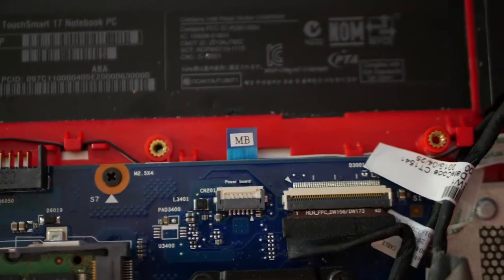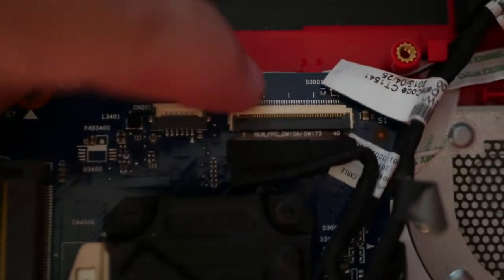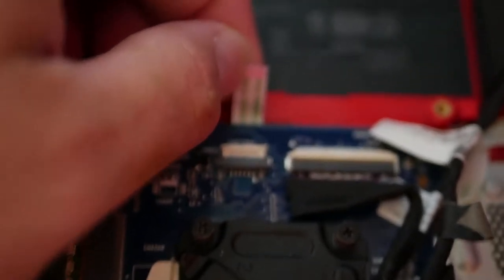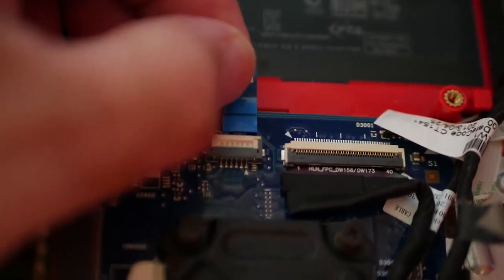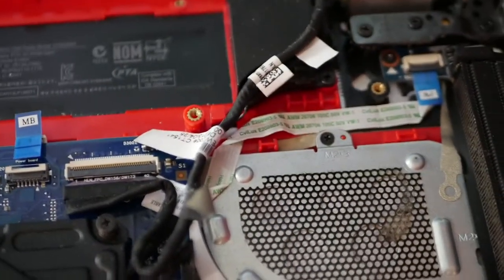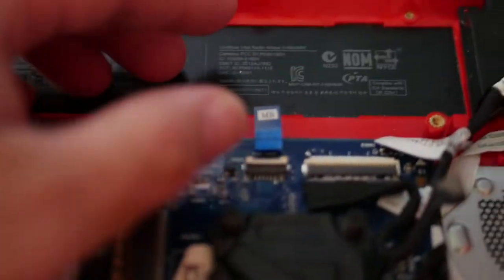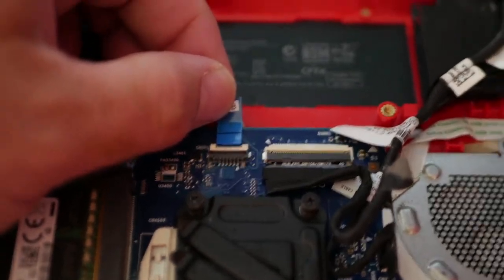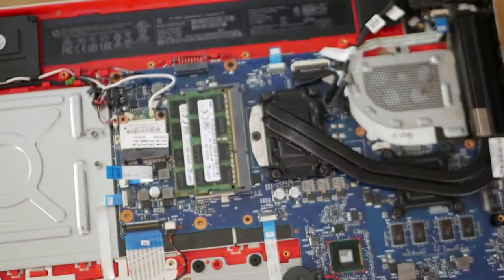Even Professionals Make Mistakes - I Forgot to Connect the Power Button Board 😐🤡 - Jody Bruchon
I make a lot of repair videos and fix a lot of computers. I'm not perfect...not even close. I make mistakes all the time. Professionals are just normal people who learned how to avoid most of the mistakes, but learning is a task that takes a lifetime.